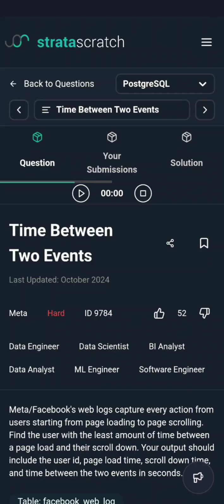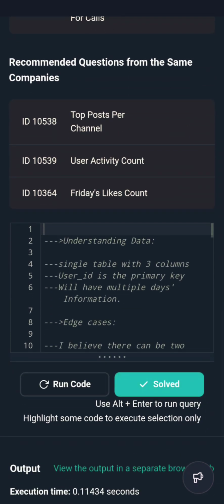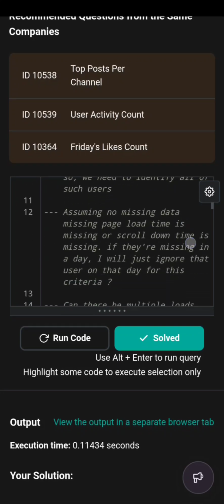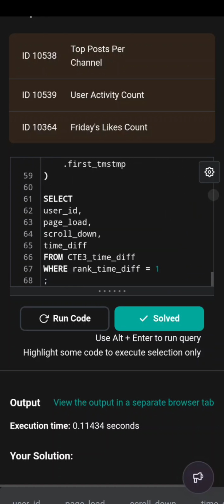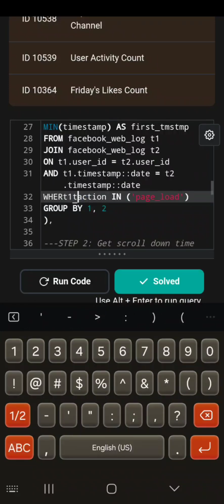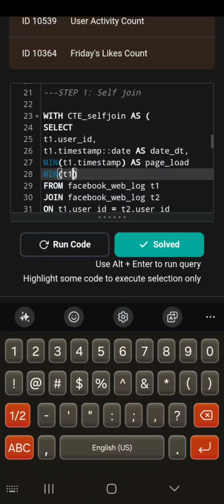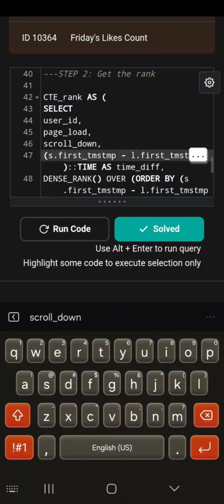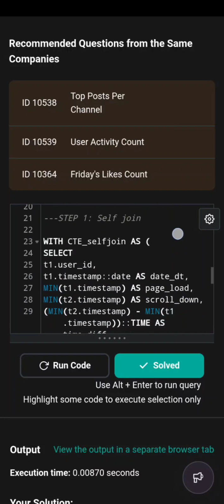SQL Challenges (MAANG) | Video 8: Hard SQL from Meta - Time Between Two Events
Structured approach to fine-tuning your SQL code and making it more efficient, readable, and much faster!

Okay! This video explains how to find the user with the least amount of time between a page load and a scroll down event using SQL. Here's a quick breakdown:

Problem: The task is to determine the user ID, page load time, scroll down time, and the time difference between these two events for the user with the minimum time difference (0:20-0:40).
Data: The data includes user actions such as page loading and scrolling, with timestamps. The same user might have multiple entries for different dates (1:31-2:09).
Edge Cases: The video highlights the importance of considering edge cases such as handling missing data (page load or scroll down timestamps) and multiple loads and scrolls on the same day (2:22-3:48).
Brute Force Method: The initial approach involves getting the first-page load time and scroll-down time for each user by date, then computing the time difference, and finally ranking the time differences to find the smallest one (3:49-4:21).
Optimized Solution: The video then introduces an optimized solution using a self-join to combine the page load and scroll down Common Table Expressions (CTEs) into one. This method computes the time difference directly and uses a ranking function to identify the user with the minimum time difference (4:23-9:57).